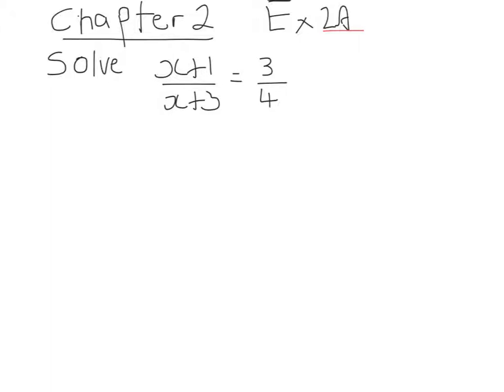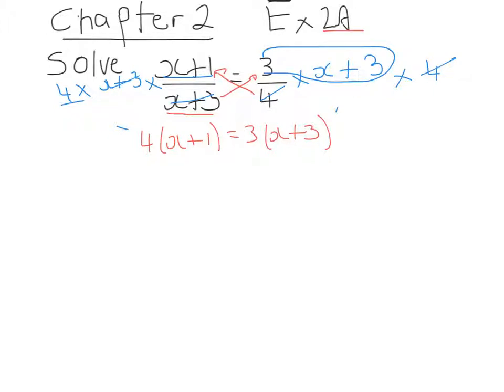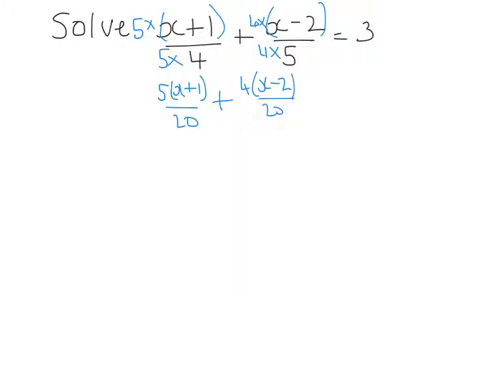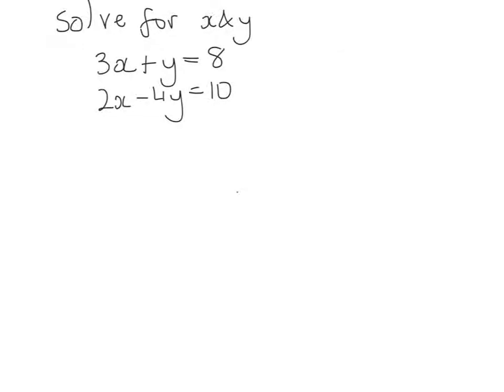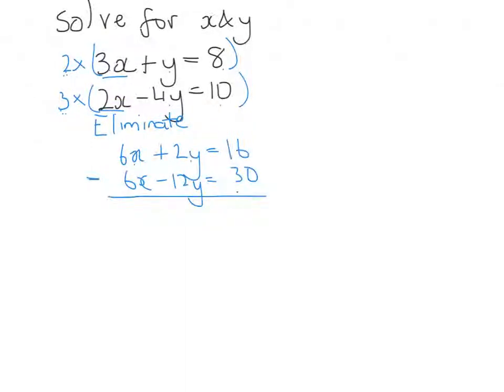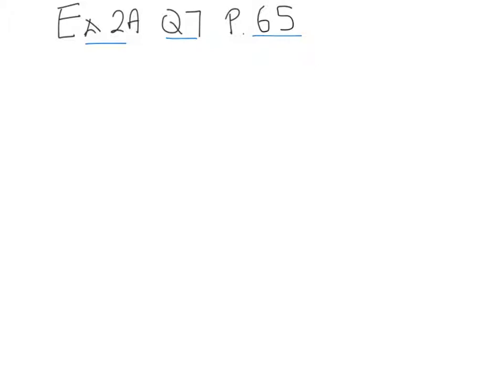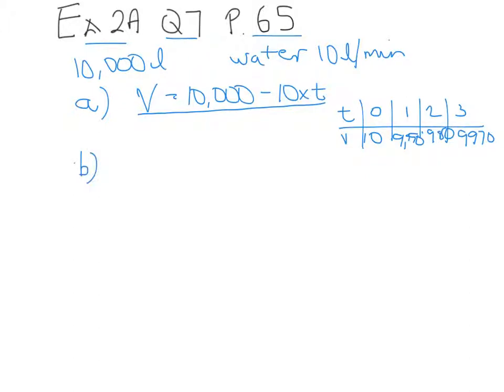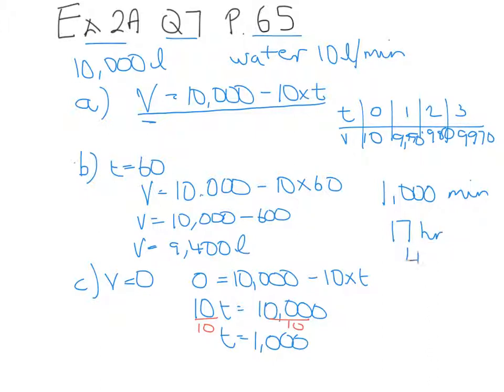Chapter ex2a explanation on linear eqn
Explanation of linear equations and graphs